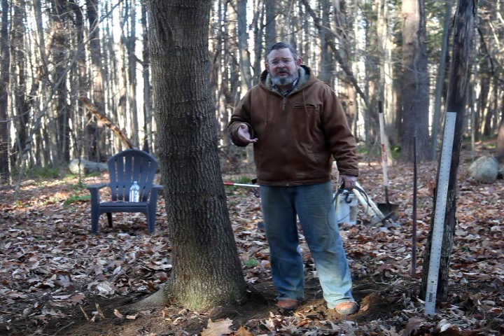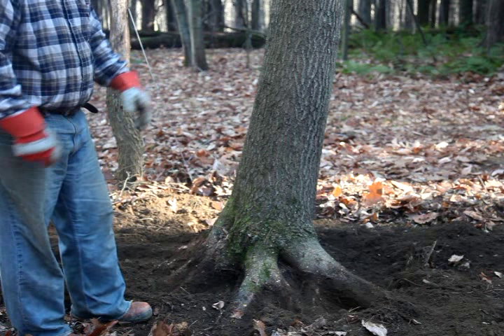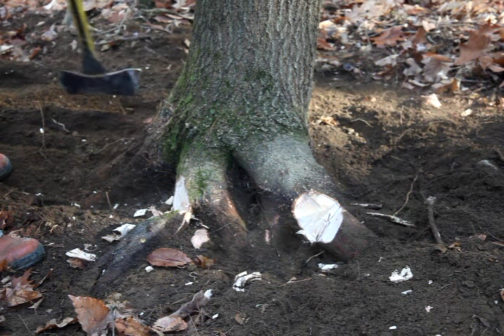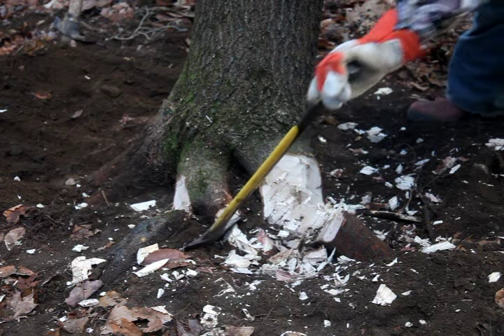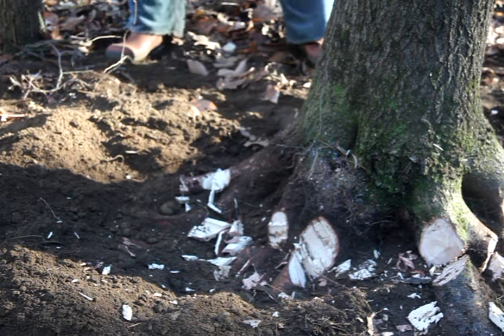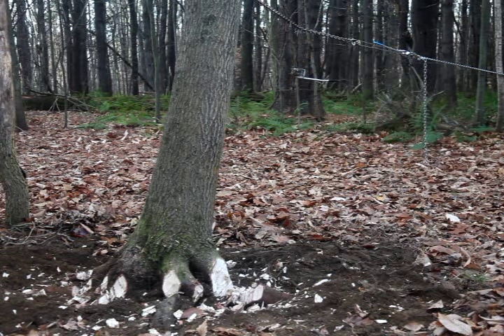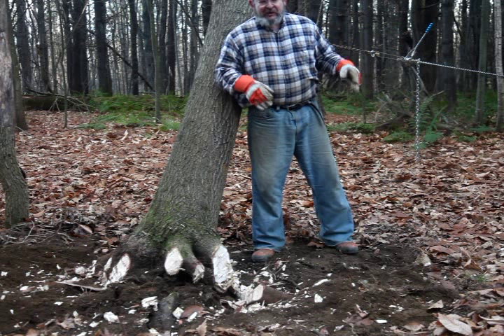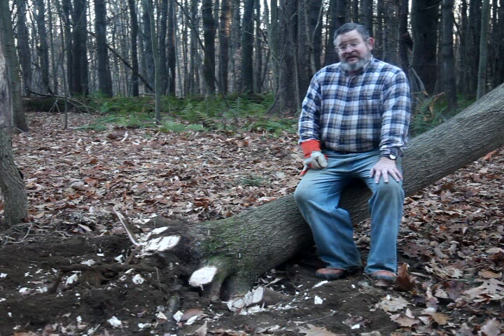Old Man and the Tree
A slow video about a man in denial of his age.  Appropriate only for those who love work and could watch it for hours.